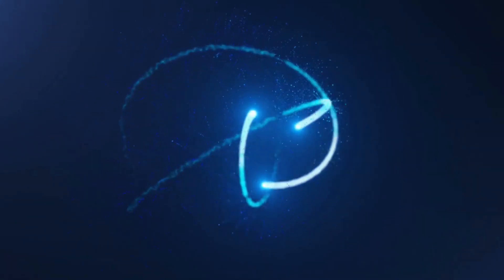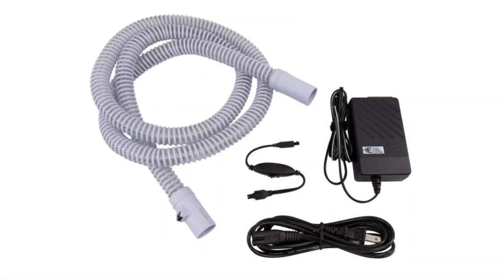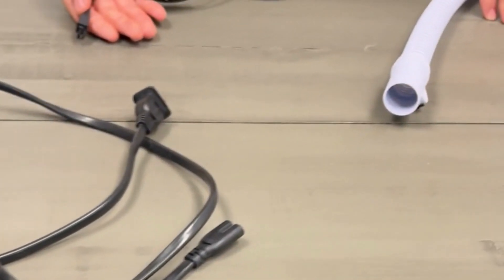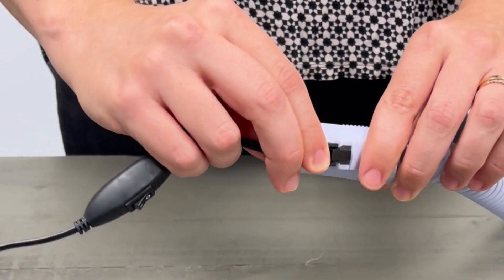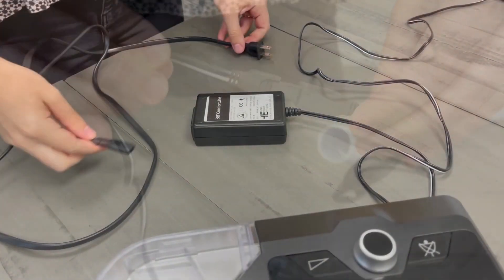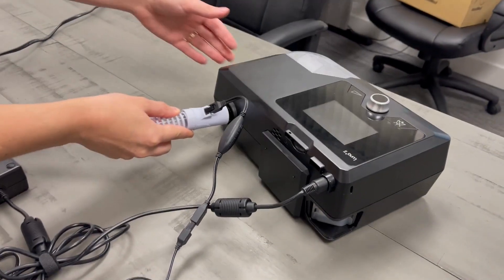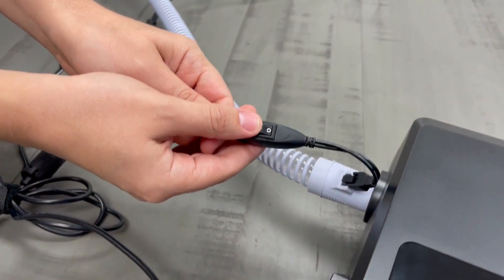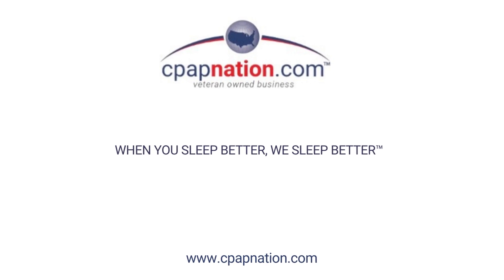LUNA II Auto CPAP | Heated Tubing Setup Guide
Learn how to correctly set up your Luna II ComfortLine Heated Tubing.
This Luna II ComfortLine Heated Tubing by 3B Medical, formally known as React Health is ONLY the replacement tube for the Comfort Line Heated Tubing Kit.
The typical replacement schedule is every three months.
An intelligent rainout control system ensures maximum moisture while protecting against rainouts.
Dimensions: 71.125 inches long tubing (19mm inner diameter)
Compatibility: Compatible with ComfortLine Heated Tubing Kit ONLY

If you have any questions or would like more information, our team will be happy to help. Our CPAP experts are just a click away. From browsing to buying, is your trusted online resource for everything about sleep apnea.